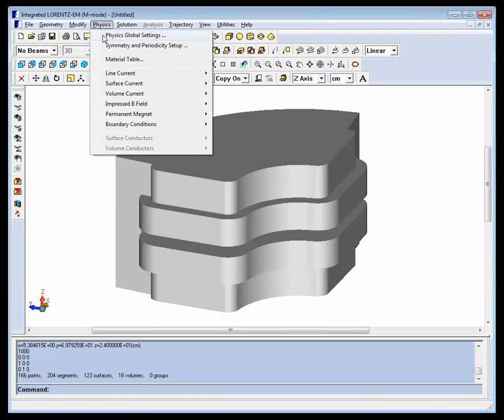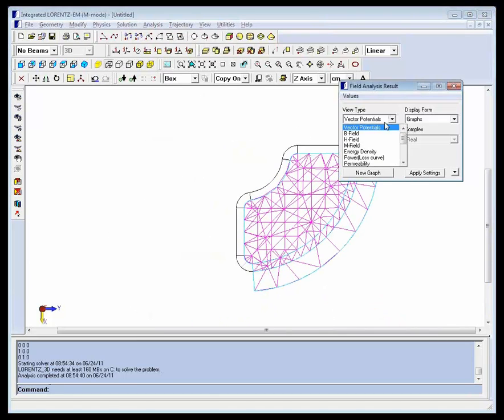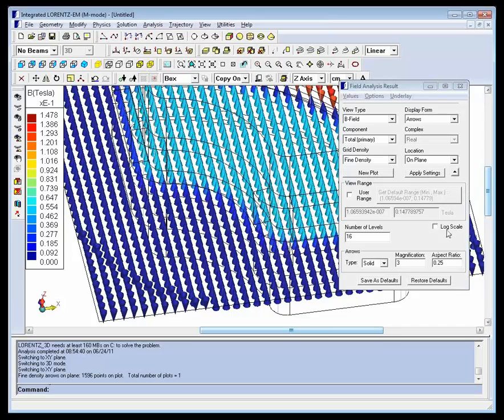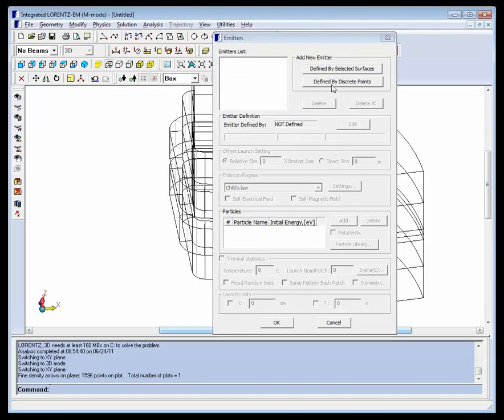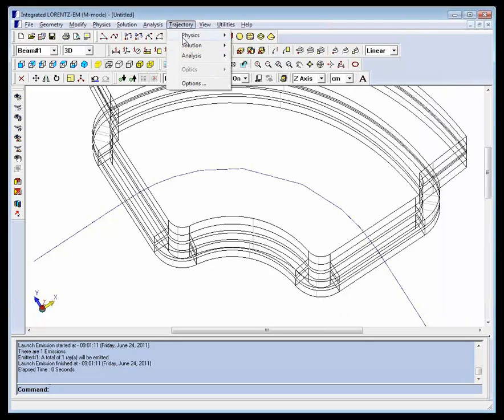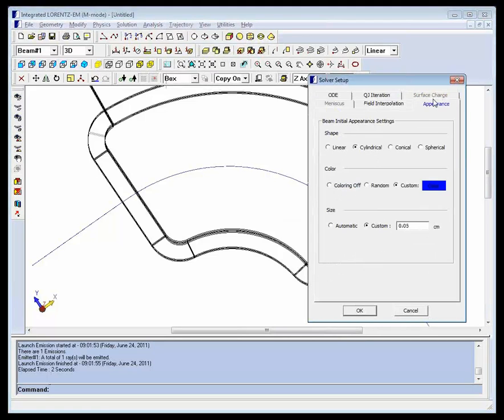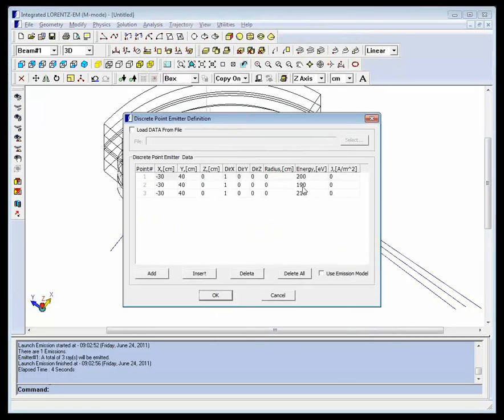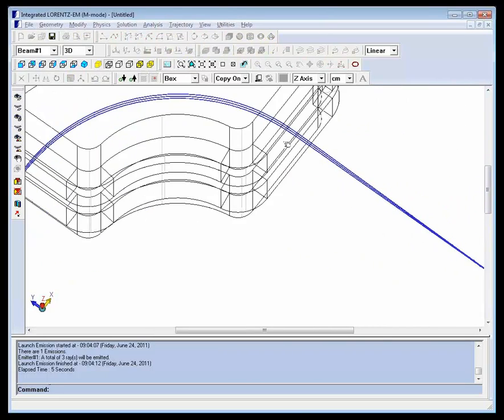LORENTZ Software - Overview part 2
LORENTZ v9.0: 2D - 3D Charged Particle and Beam Analysis Software Overview